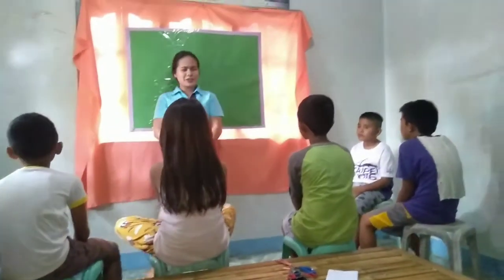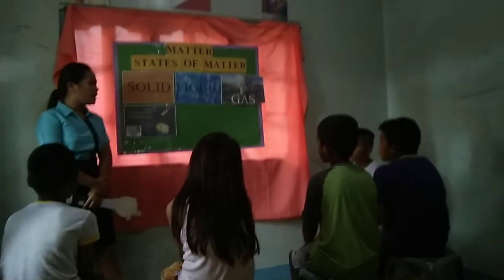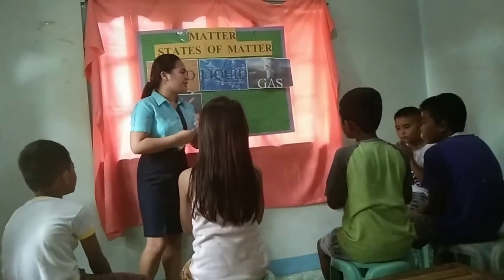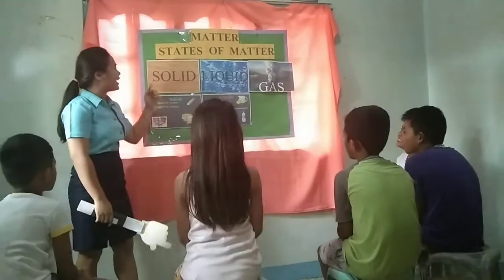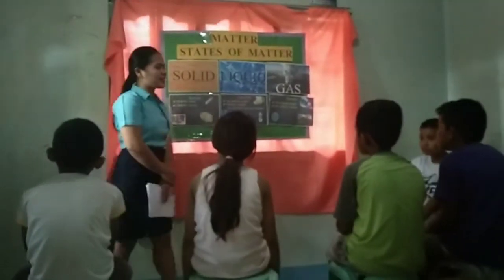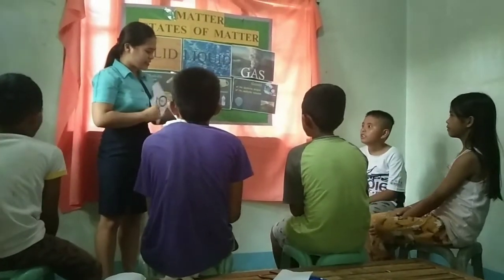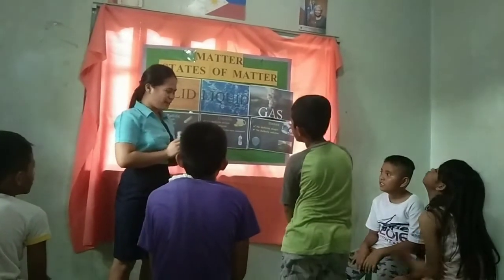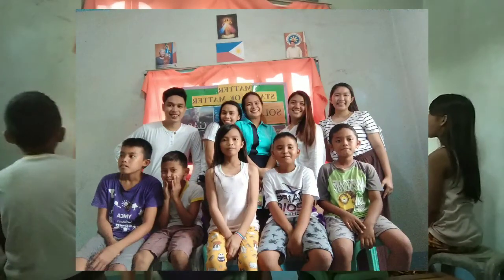Teaching Multigrades in Science 3 and 4 using Strategy 1